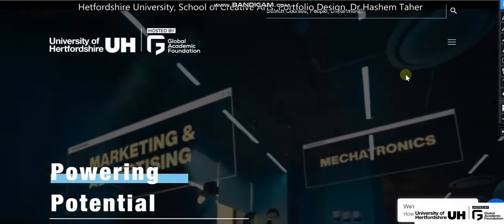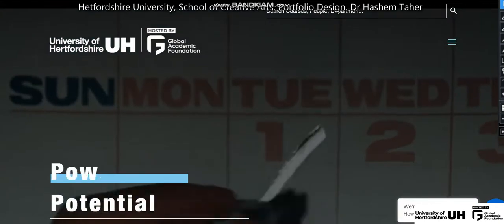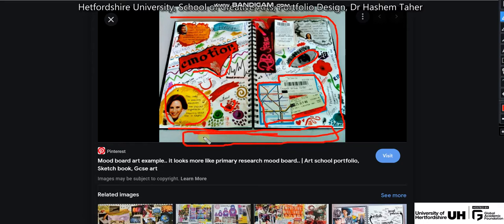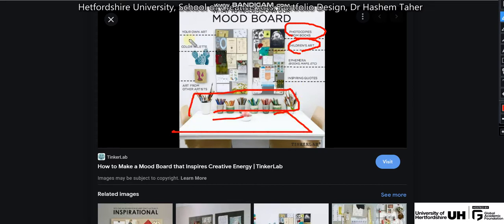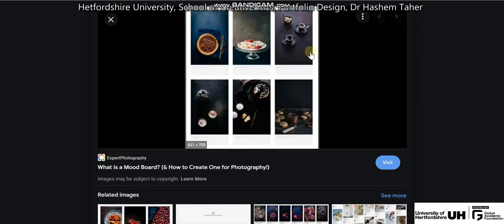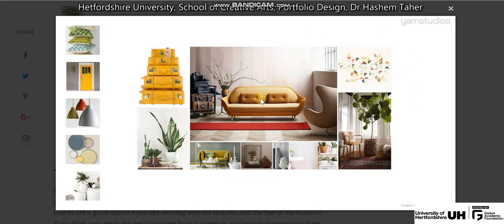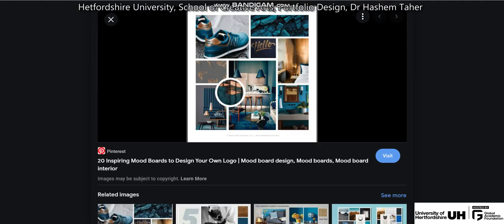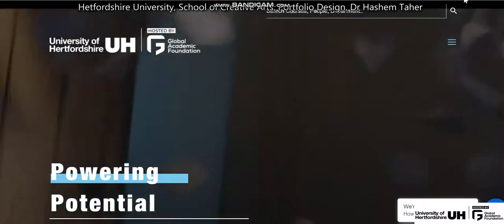Hertfordshire University, School of Creative Arts, Portfolio Design, Dr Hashem Taher